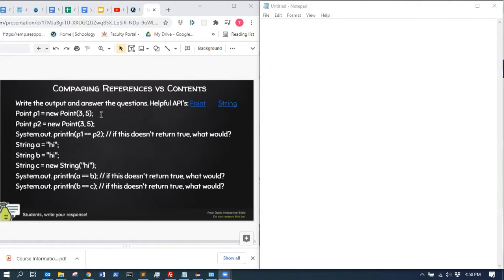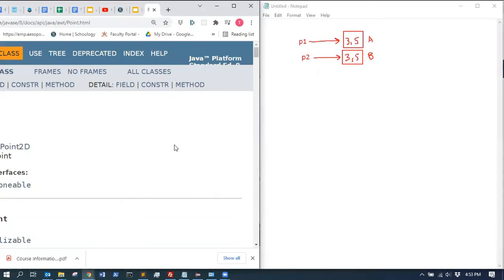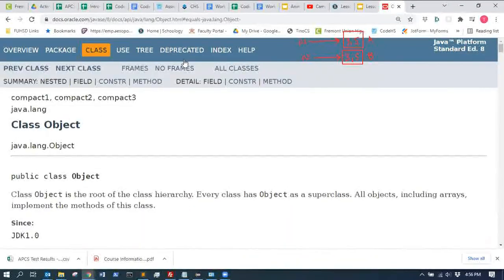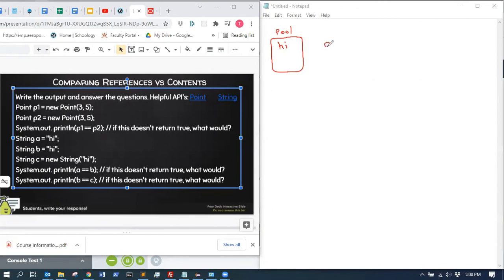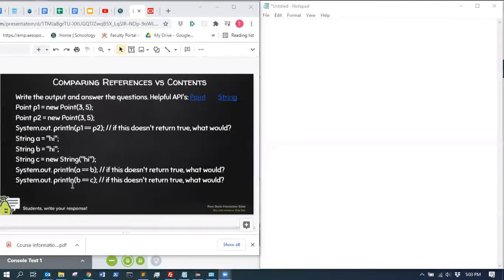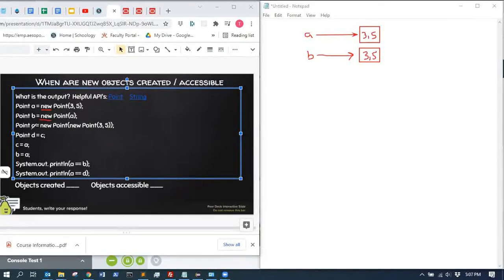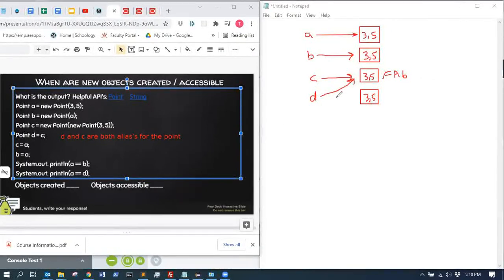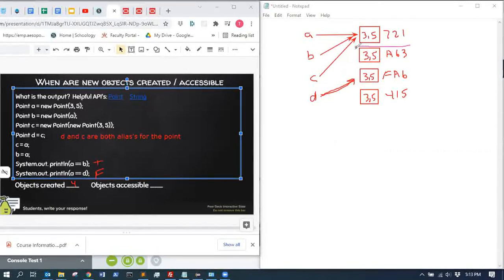Lesson 10 Day 1 Part 1 - References and Objects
Comparing References vs Contents and When are new objects created / accessible?